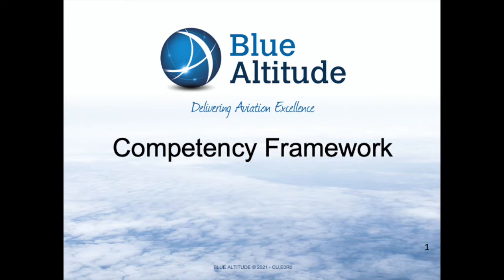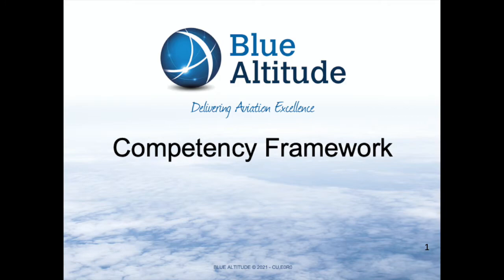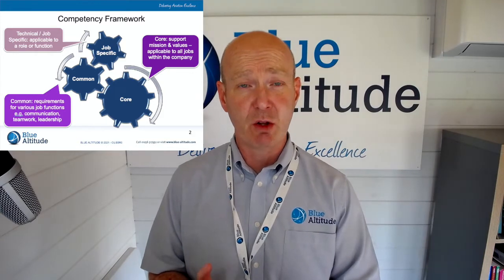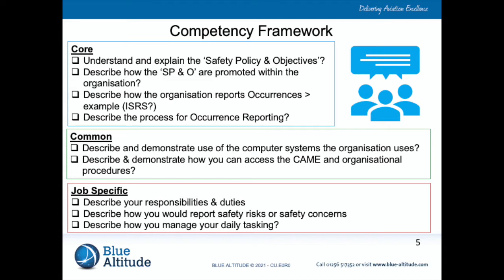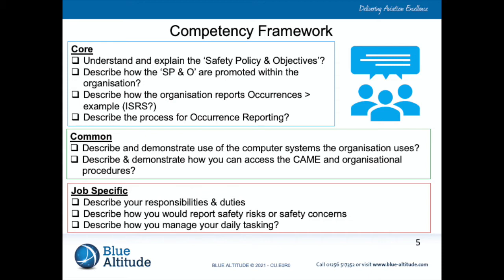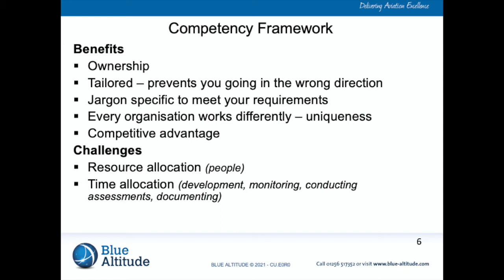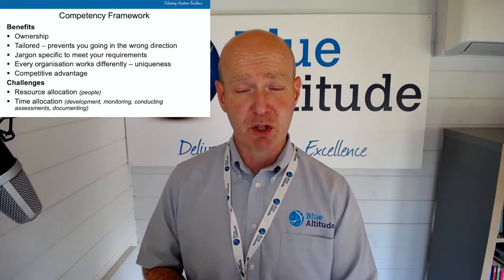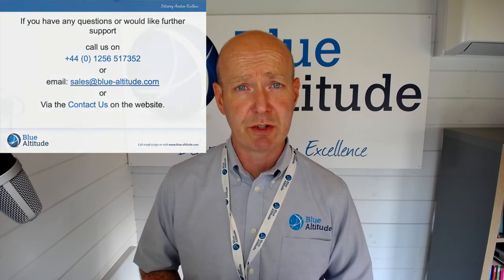What is....? Competency Framework for Part CAMO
Brett briefly describes an effective competency framework that can be applied to either an approved Part CAMO or Part 145 organisation.